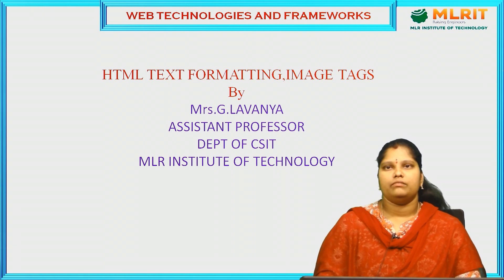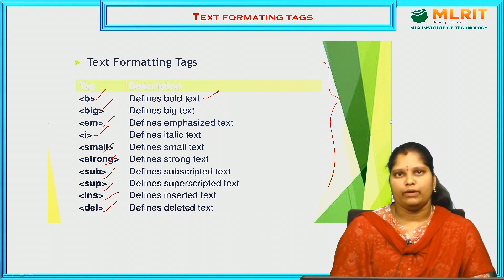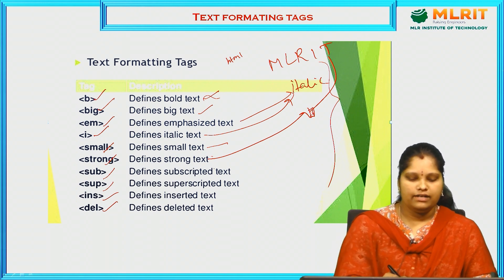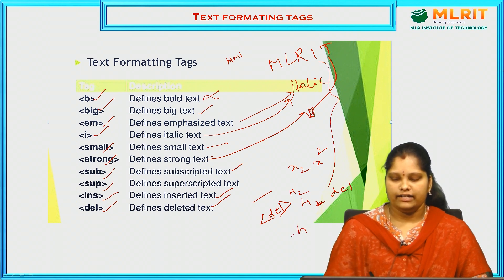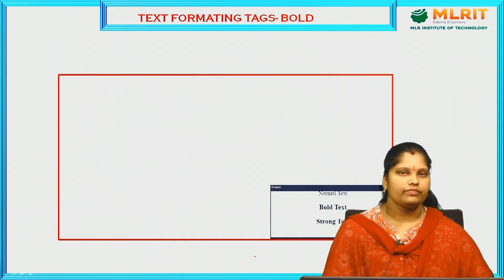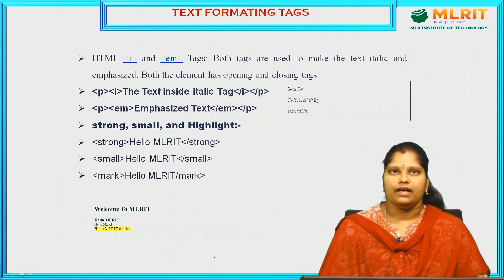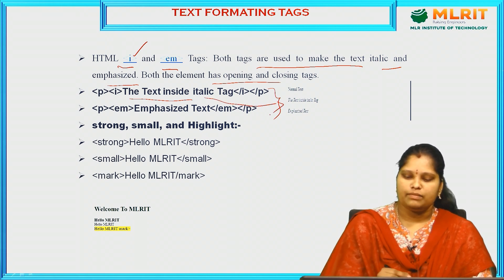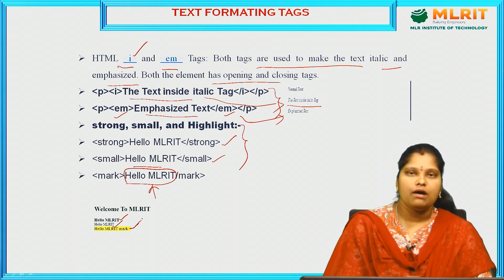LEC03| Web Technologies And Frameworks | HTML Text Formatting, Image Tags by Mrs. G. Lavanya